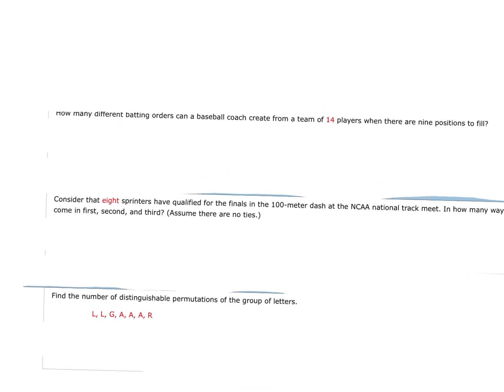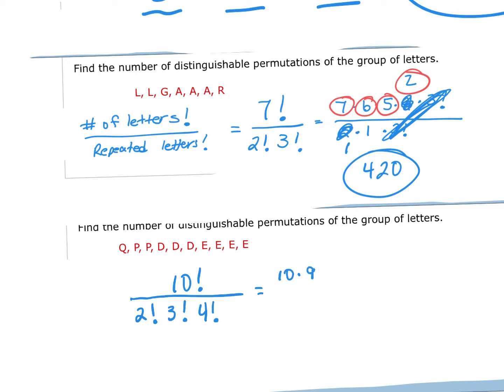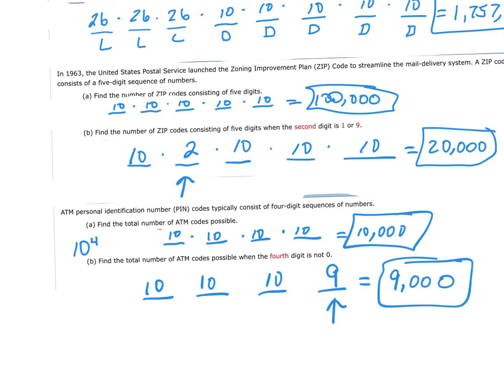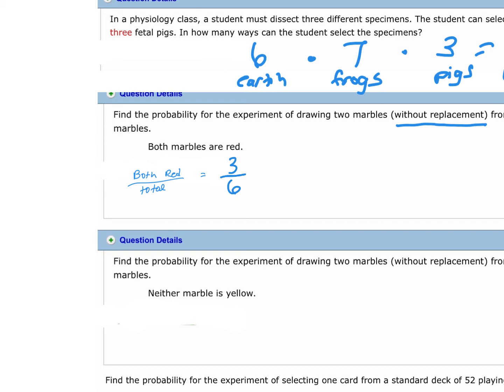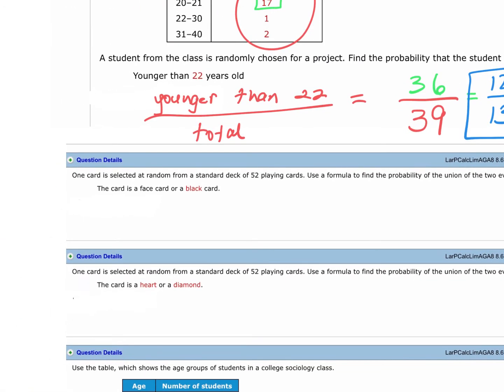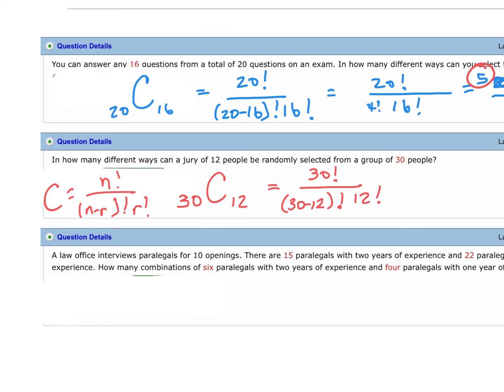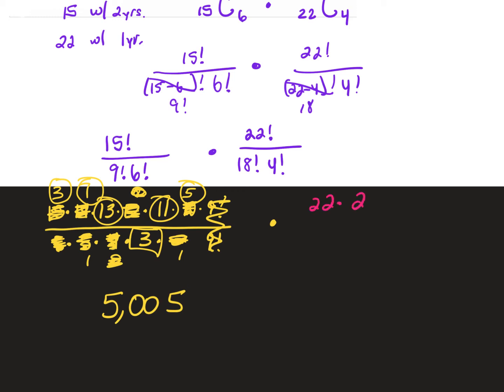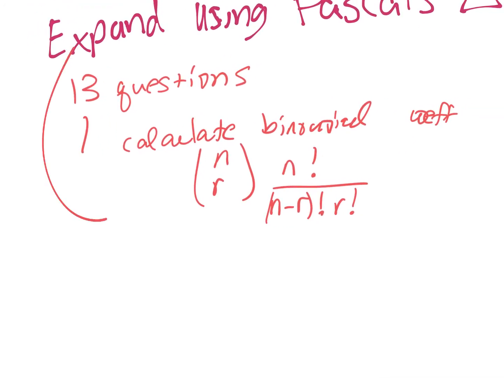04.15 PCH 8.1-8.6 Test Review.mp4